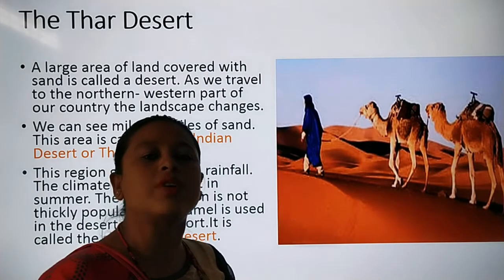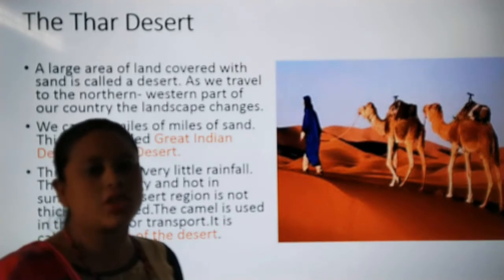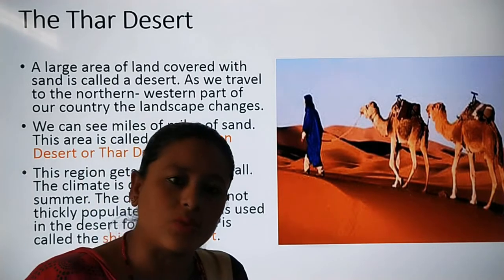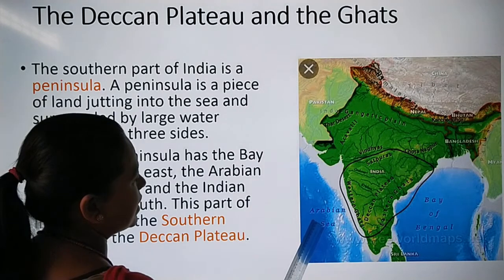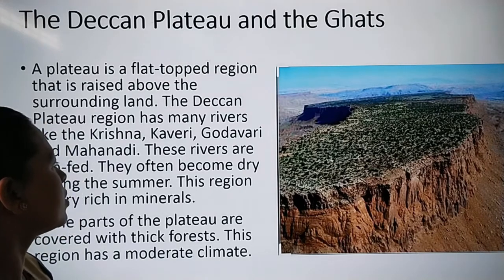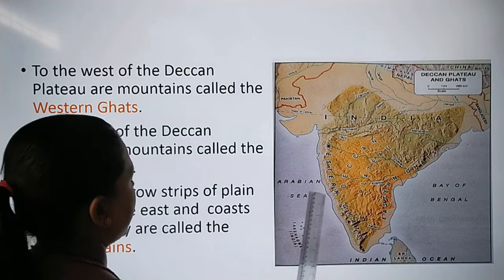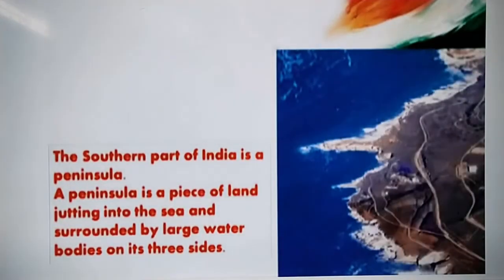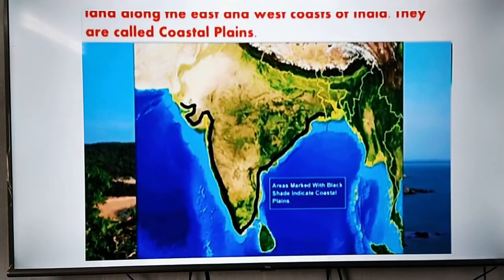8/3/21- class 3 - sst